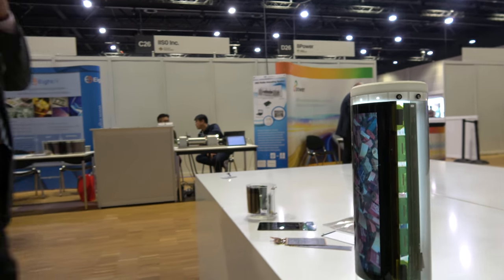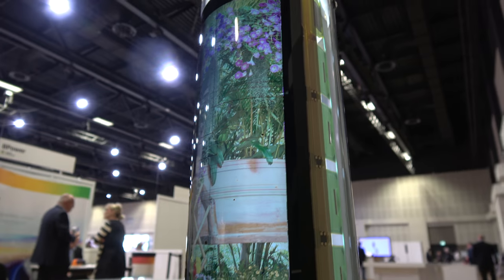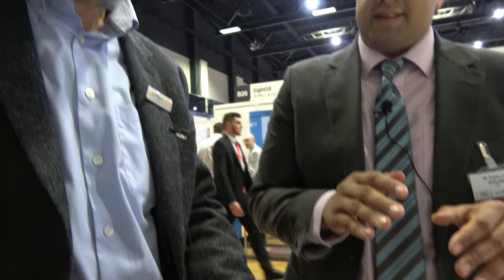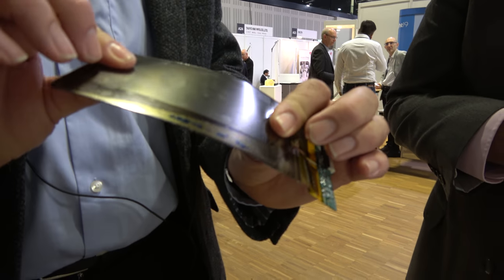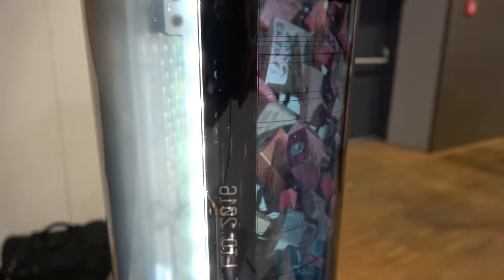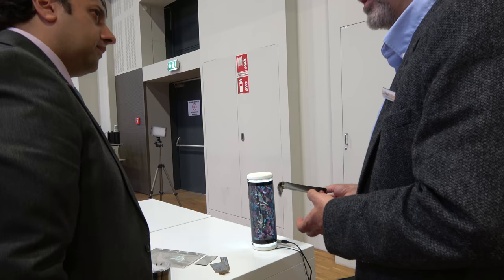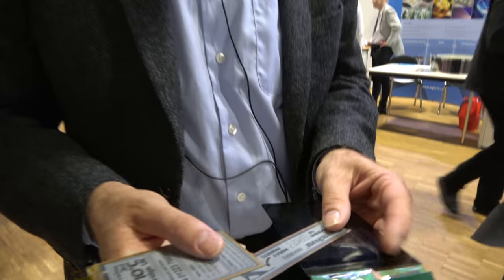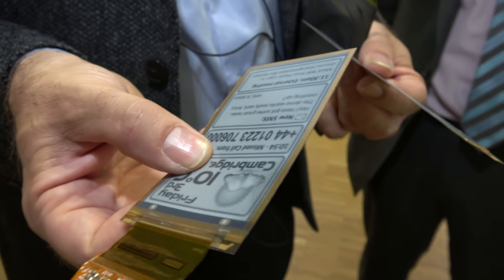FlexEnable Plastic Flexible Organic LCD (OLCD) Displays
demonstrates conformable, glass-free Plastic based organic LCDs that are 4x thinner than regluar glass-based LCD, 10x lighter weight, shatterproof, 30 times more bendable and conformable, 3 times higher mobility resulting in higher resolution and upward 1000 times lower power leakage enabling lower power consuming LCD displays, all at similar or lower cost than regular glass based LCD when mass produced! Read more about the FlexEnable Flexible Plastic OLCD at their Filmed at the Show!